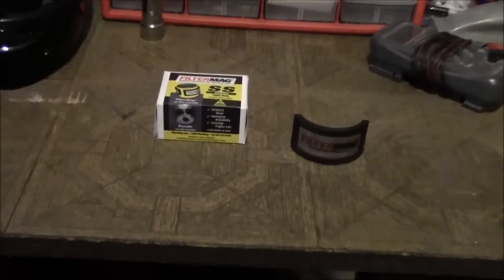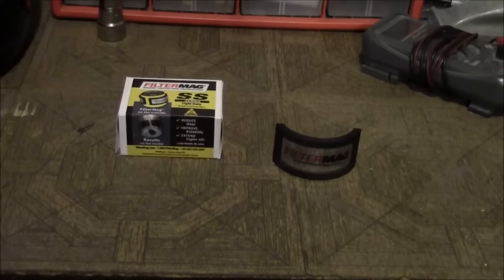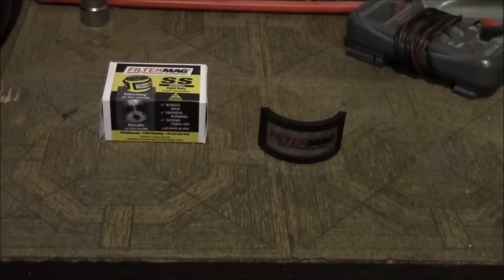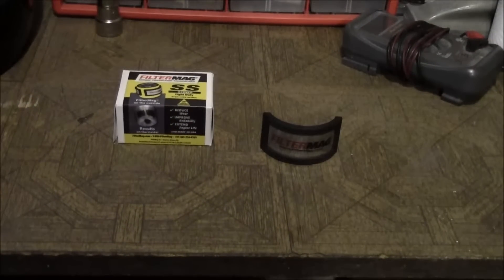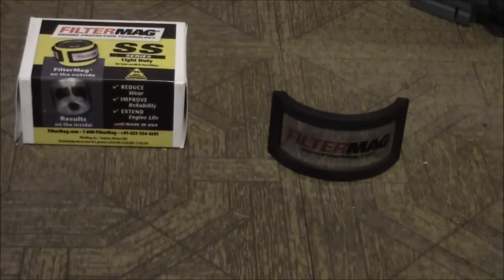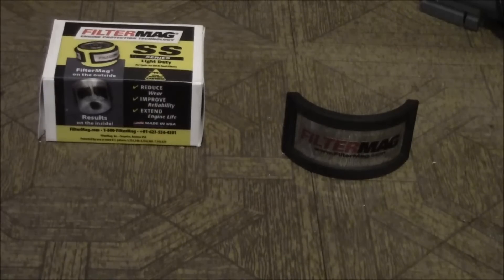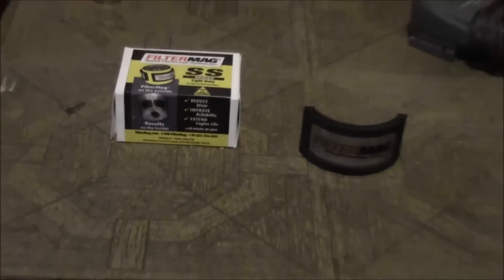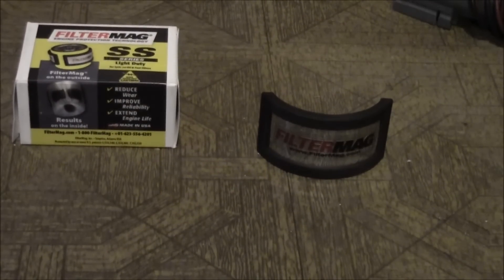FILTERMAG!!!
Be sure to pick the correct size for your oil filter diameter.

I recently purchased this Filtermag for my daily driver and made a video to review it's benefits.

fwh79